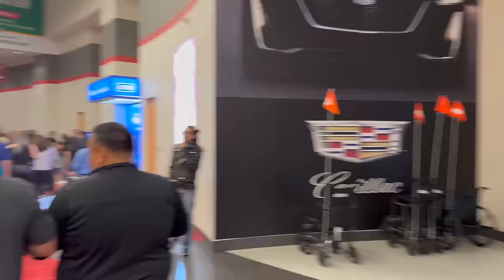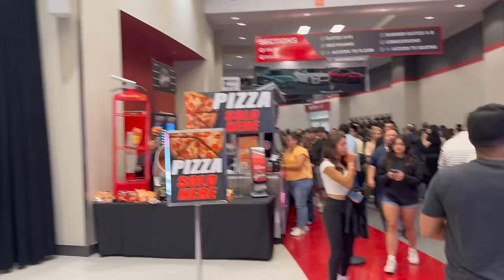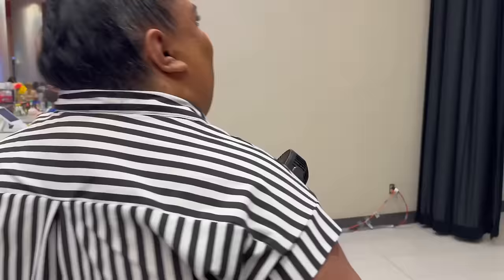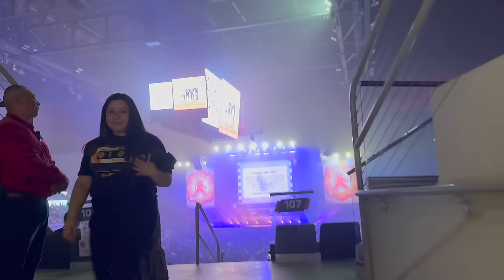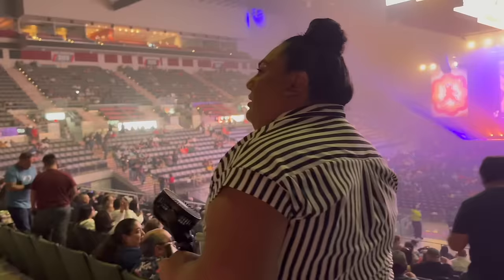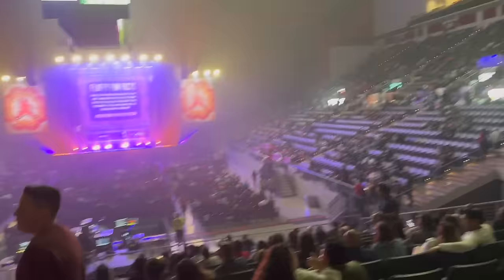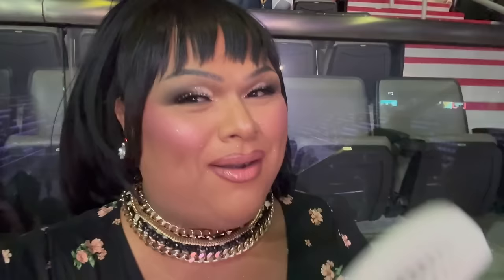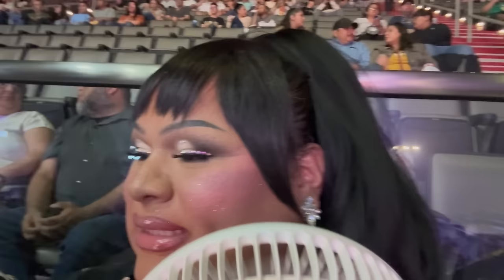WE WENT TO A BIG GIRL FLUFFY CONVENTION AND WE FOUND A MAN!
$lushiousmassacr
I am now on CAMEO!

LET'S BE GOOD AMIGAS!

*TheCremeShop!

* Kim Chi Chic Beauty!

*LUNAR BEAUTY!

*PinkyRose Cosmetics!

*WANT WHITER TEETH?! I'VE BEEN USING THE BEAUT. SMILE KIT!